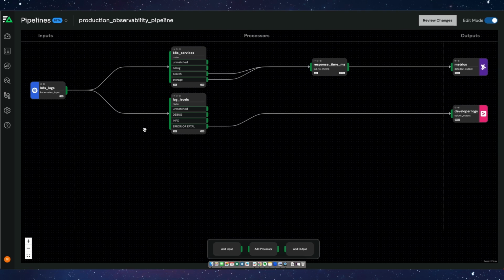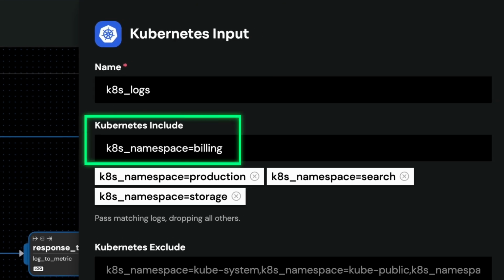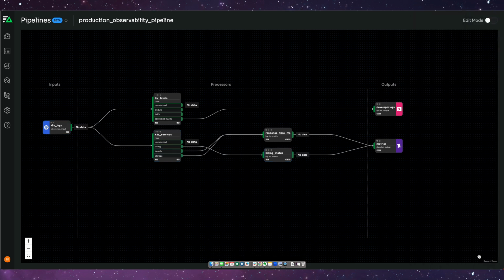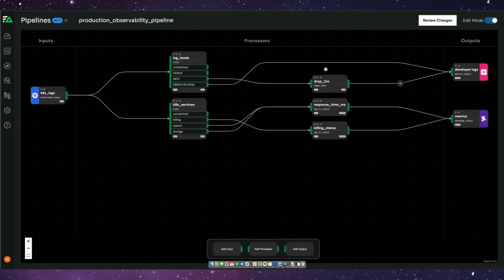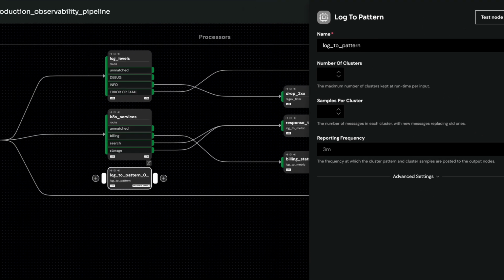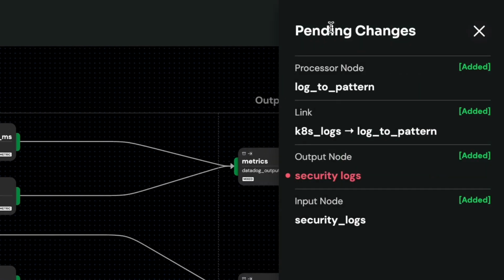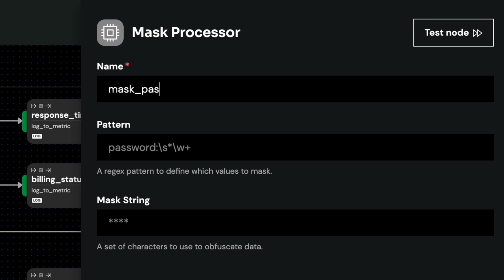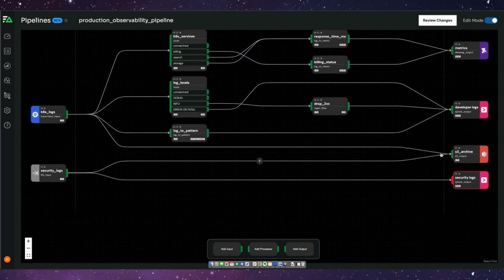Visual Pipelines Demo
Introducing Visual Pipelines — a single, point-and-click interface to manage your observability pipelines. In this demo video, we walk through a handful of core use cases of the new release.

0:00 Introduction to Visual Pipelines
0:16 Updating a pipeline for different teams
0:44 Adding a new Input and Processor
1:49 Filtering out a subset of data before ingesting into Splunk
2:42 Adding a new archive Output via Amazon S3
3:15 Adding a Log to Pattern Processor and a Splunk Output
4:17 Resolving an issue with the pipeline
4:49 Masking sensitive information within log data
5:13 Testing a Processor before deploying
5:30 Summary of changes